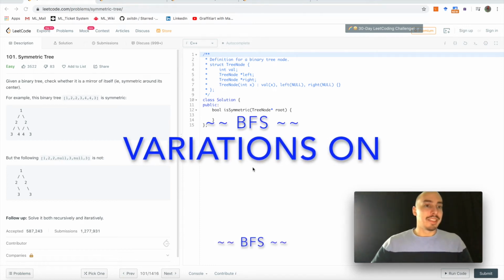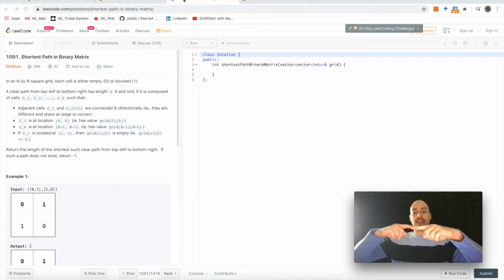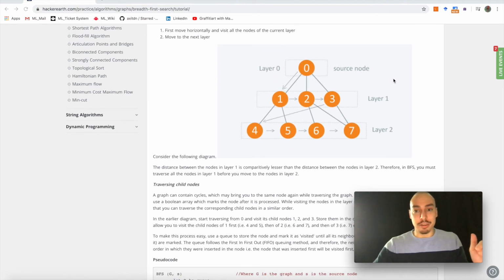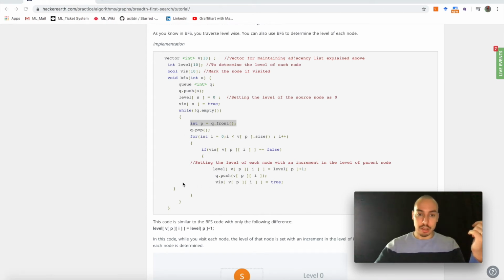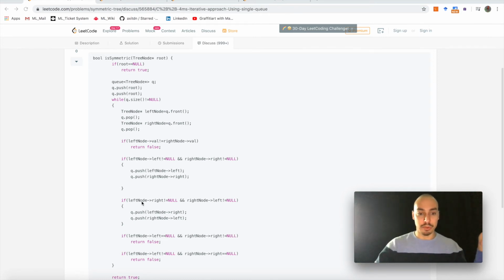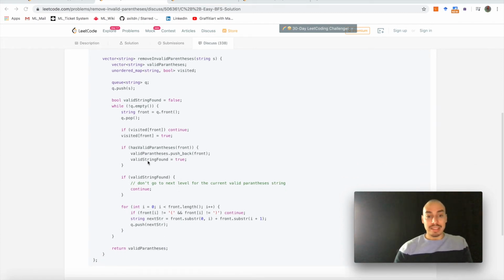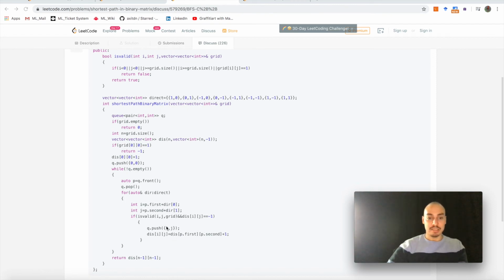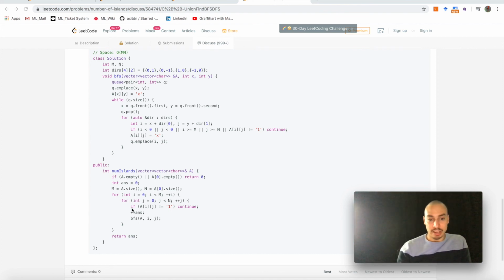Variations on a theme: BFS